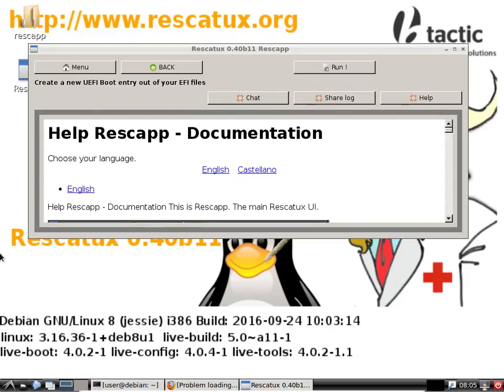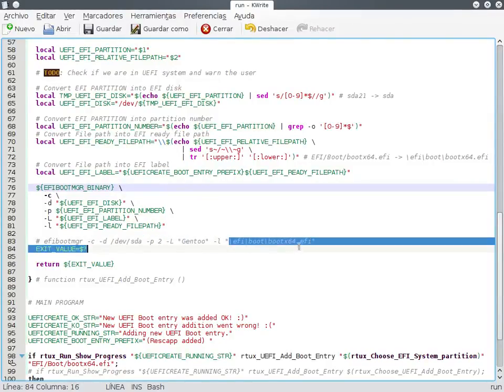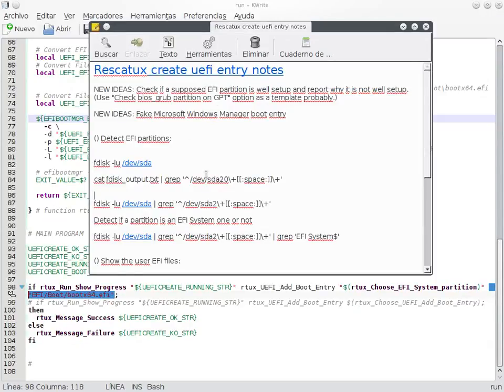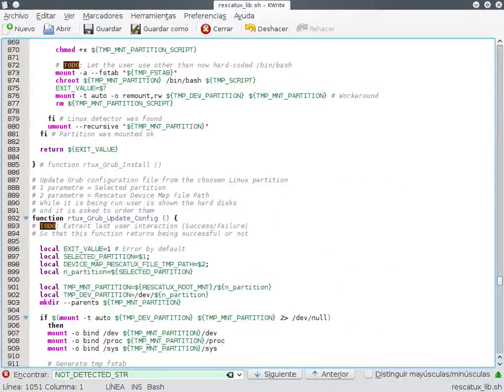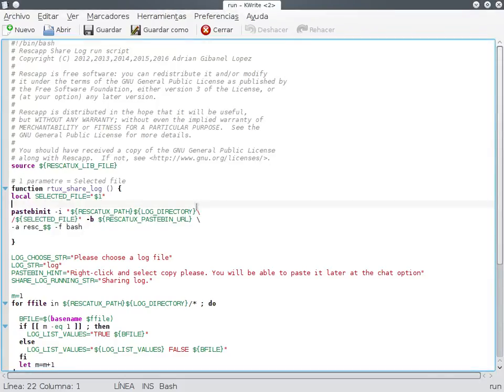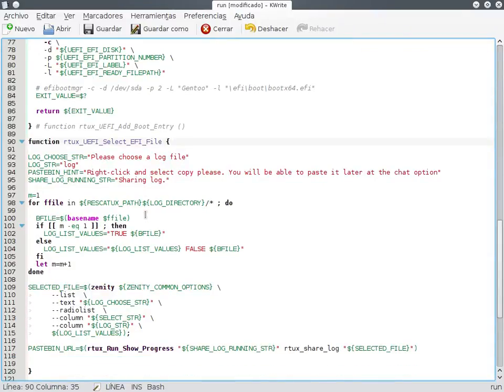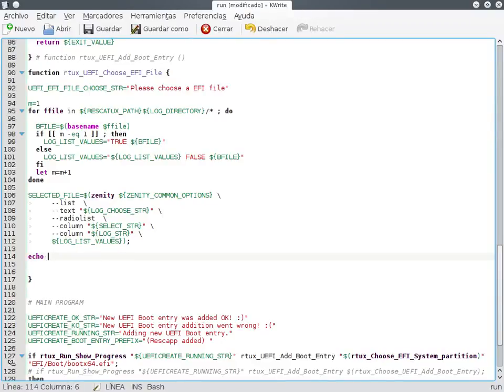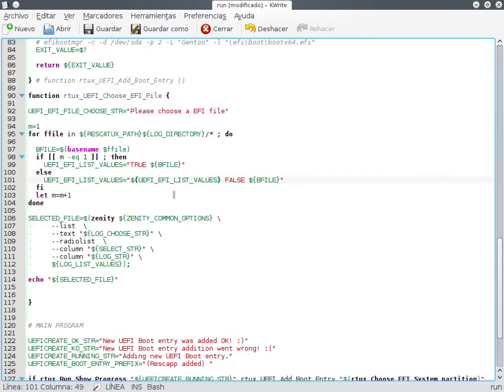Rescatux - UEFI options - (Live Development) Episode 6